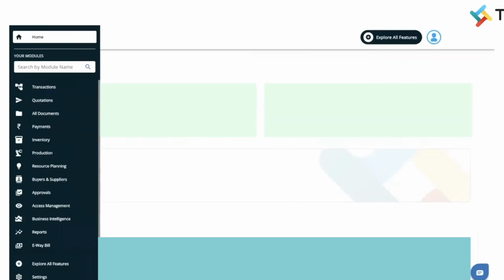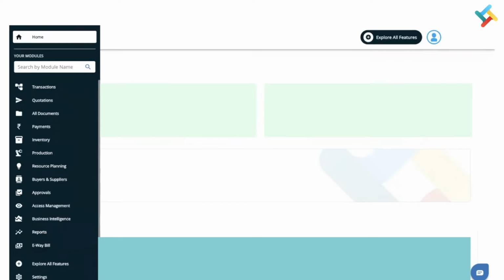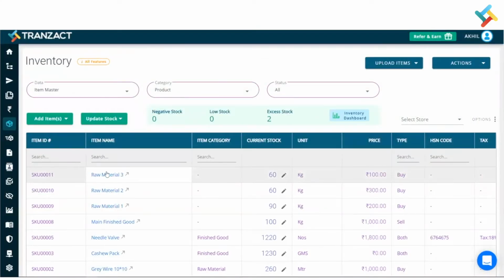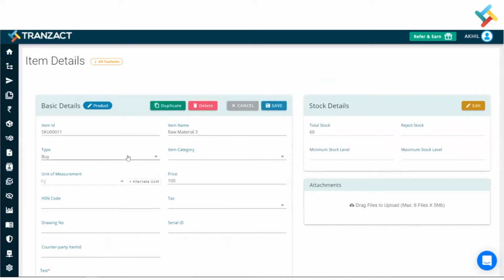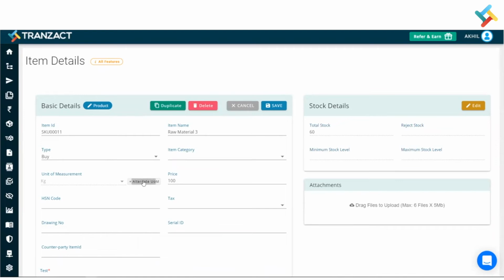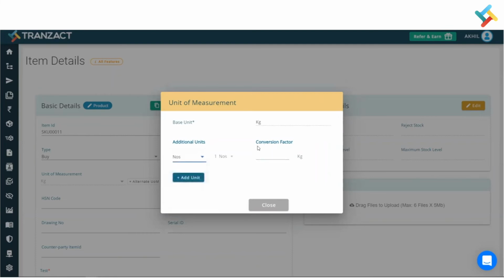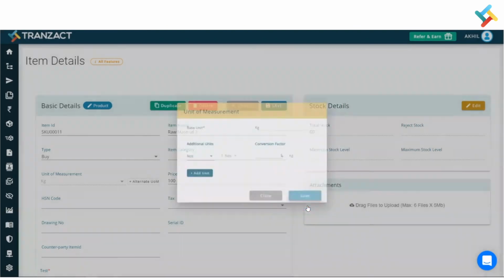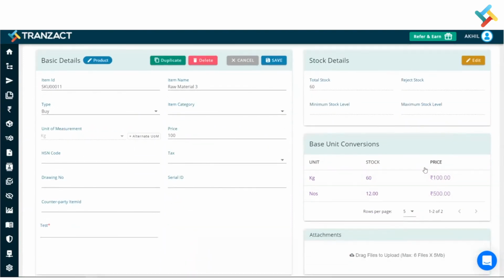How to add Additional Unit of Measurement on TranZact?